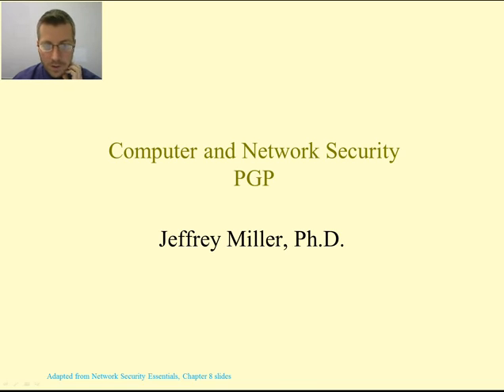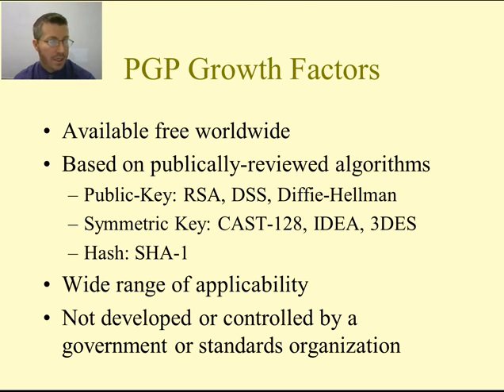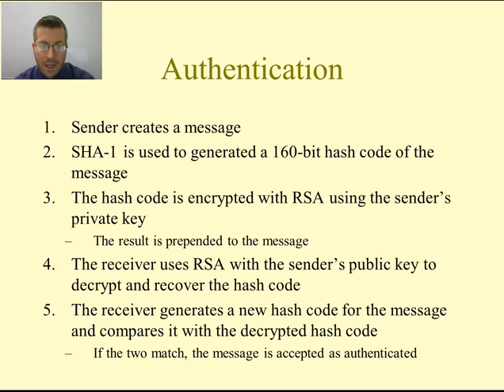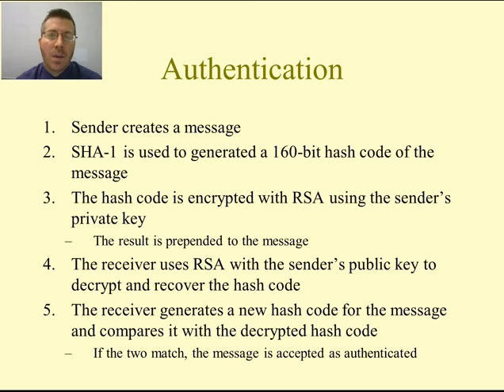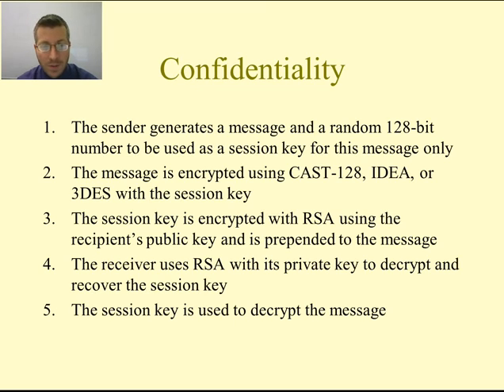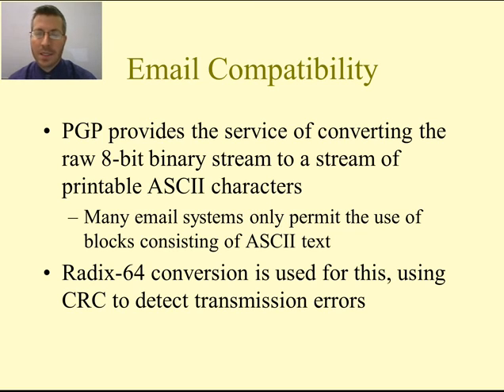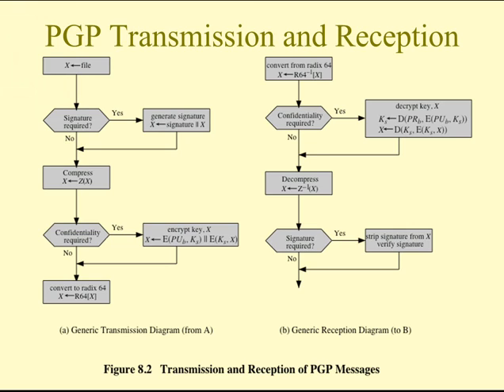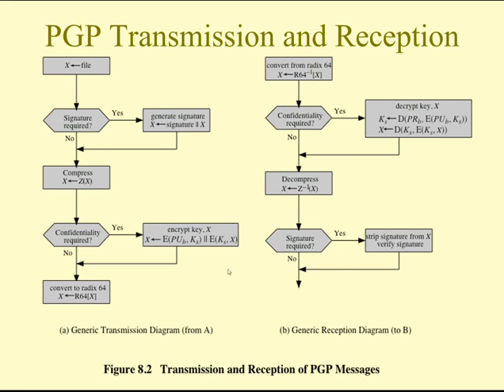Computer and Network Security PGP YouTube